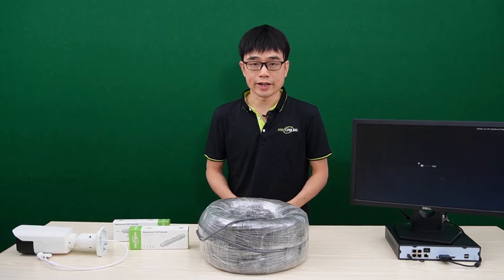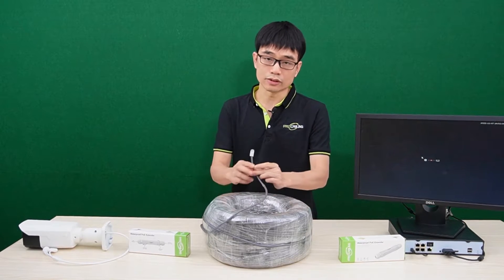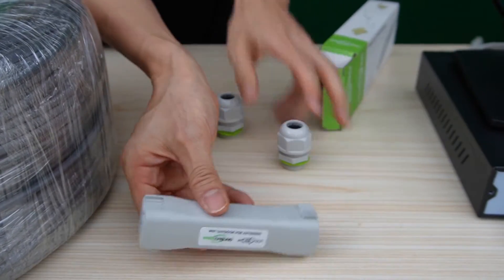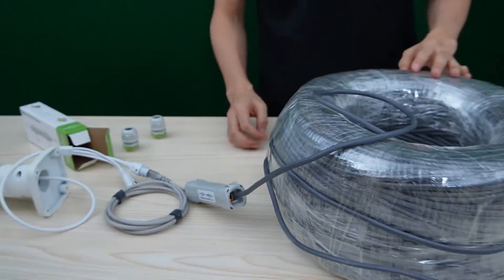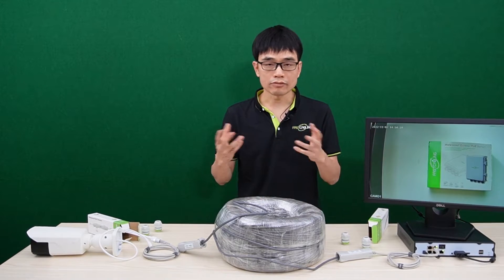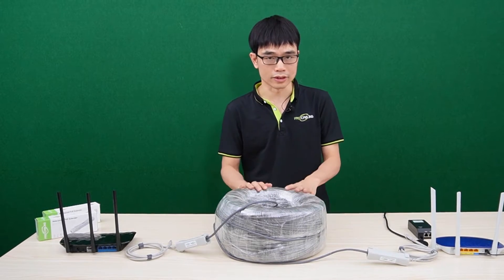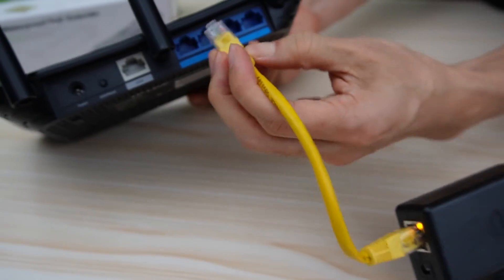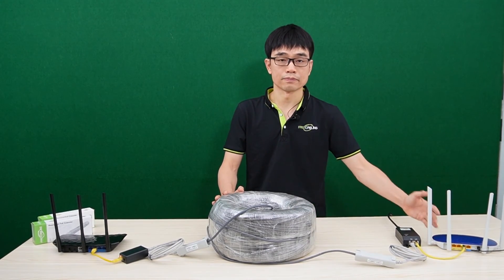1000ft Direct Burial PoE Network Extender Kit Setup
A single PoE network extender can repeat a 328ft network. While the distance is beyond 650ft, you will need single PoE network extenders. Usually, you should daisy chain two PoE extenders into the cat5e or cat6 cable. In this video, you will see the new setup by deploying two PoE extenders at both ends to achieve 1000ft continuous cat5e/cat6 cable running. There is no need to place the PoE extender in the middle of the cat5e/cat6 cable. It is the constant cable wiring.